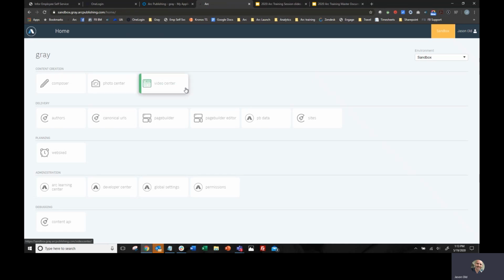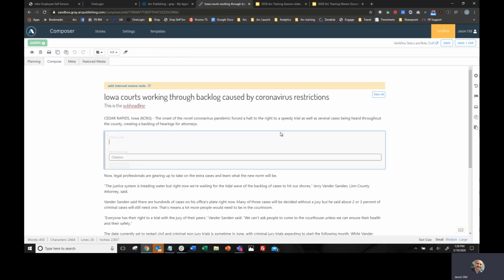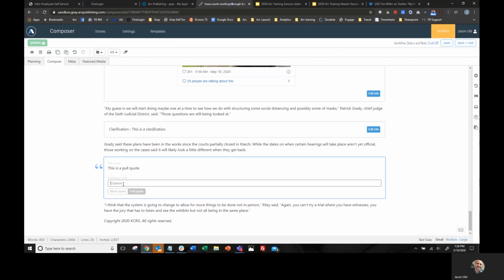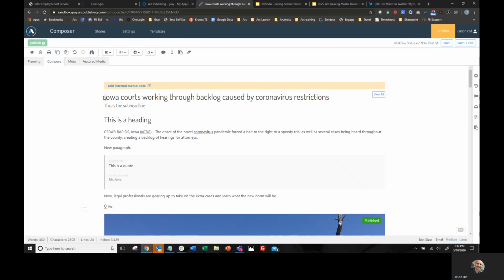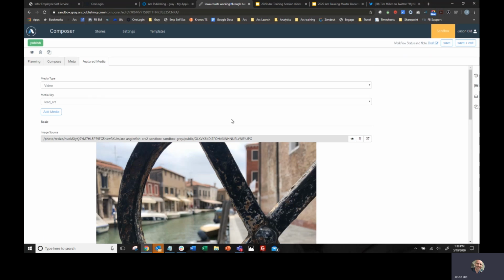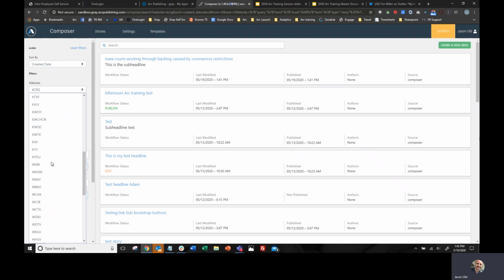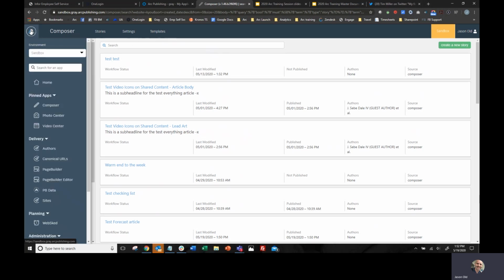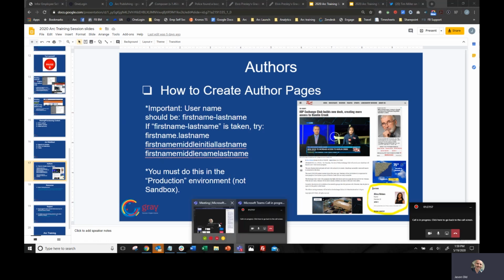ARC Training Composer